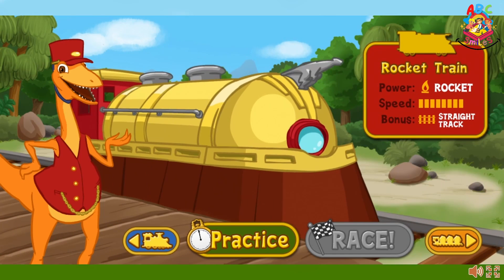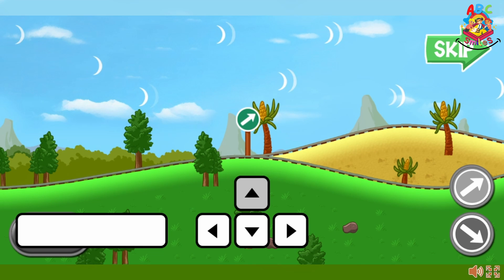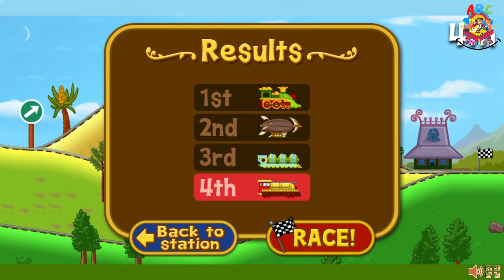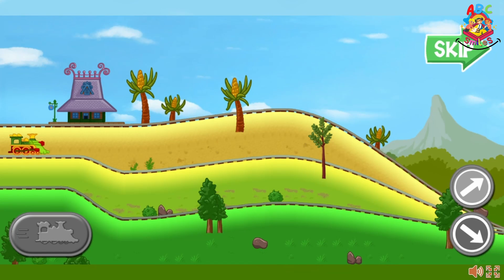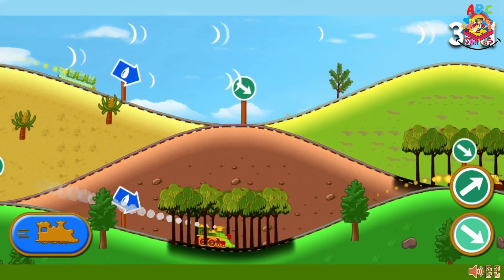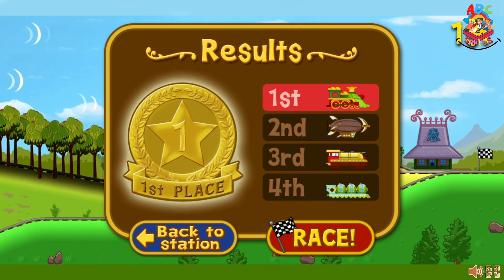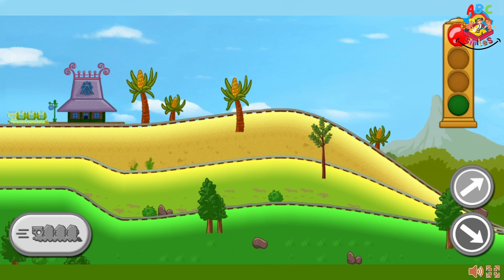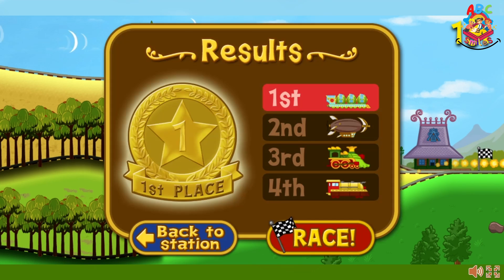Rail Rally - Dinosaur Train 🚞[PBS Kids]🦖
Rail Rally | Dinosaur Train
Interactive Grades: PreK-K
Collection: Dinosaur Train

Learn about motion, forces, and sources of energy as you direct a train to the finish line in Rail Rally from Dinosaur Train.

Fair Use!Copyright Disclaimer under section 107 of the Copyright Act of 1976, allowance is made for “fair use” for purposes such as criticism, comment, news reporting, teaching, scholarship, education, game-play entertainment and research.Fair use is a use permitted by copyright statute that might otherwise be infringing.